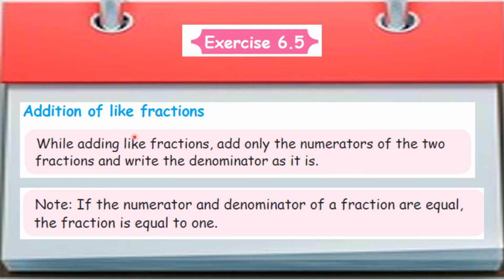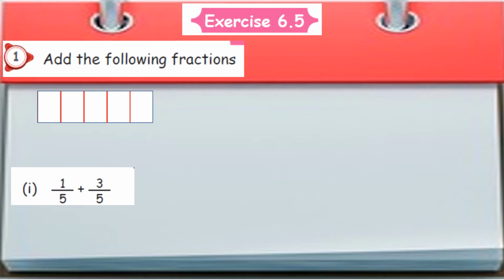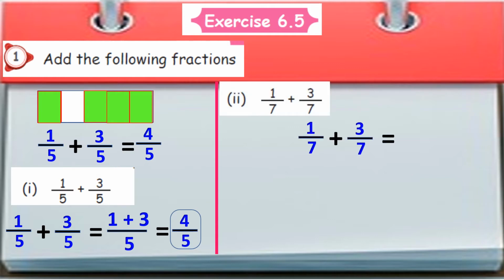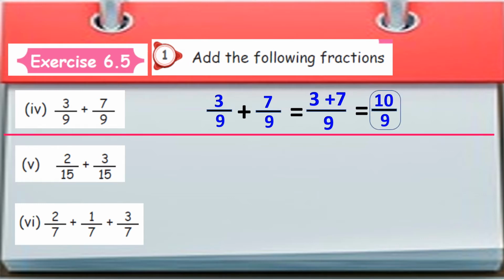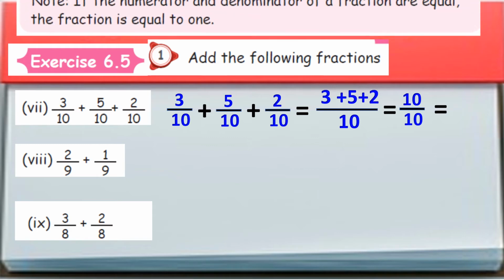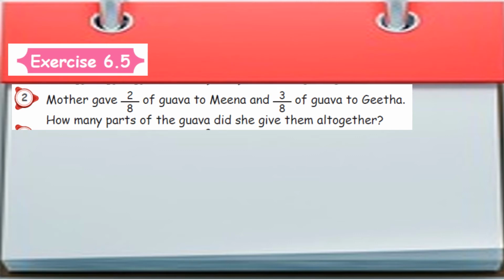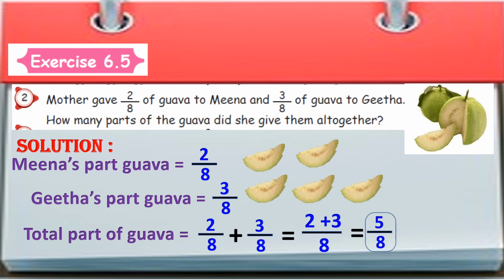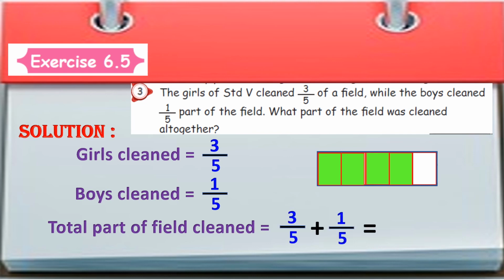5thMaths//Term-3//unit - 6Fraction//Ex- 6.5 Add_the_fraction//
#1)Add_the_likefraction
#(i)1/5+3/5
#2)Mother_gave_2/8_of_guava_to_Meena_and_3/8_of_guava_to_Geetha.How_many_parts_of_the_guava_did_she_give_them_altogether?

#3)The_girls_of_stdV_cleaned_3/5_of_a_field,while_the_boys_cleaned_1/5_part_of_the_field.What_part_of_the_field_was_cleaned_altogether?